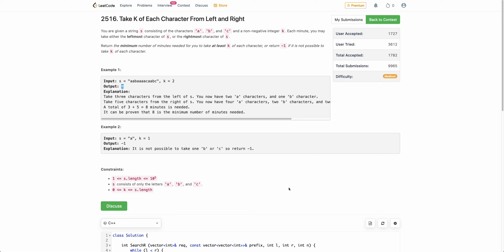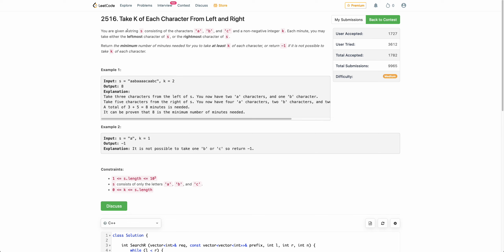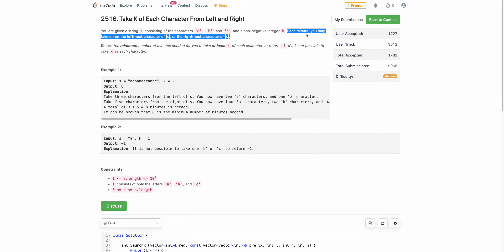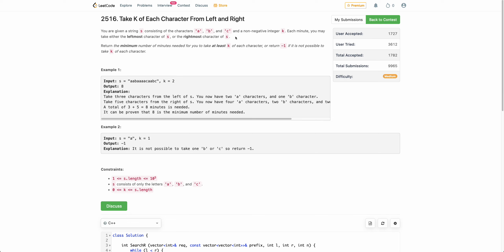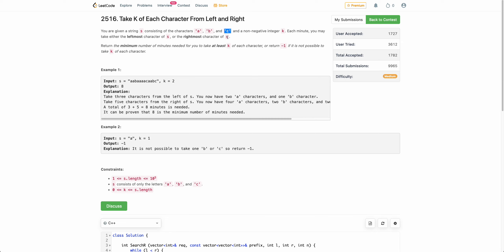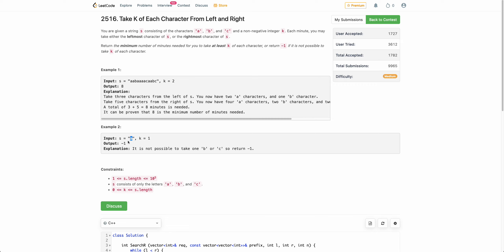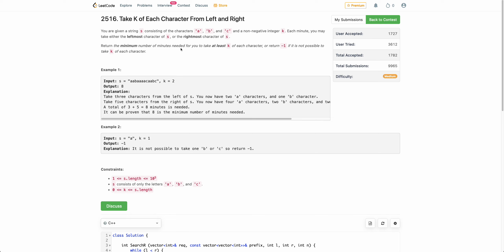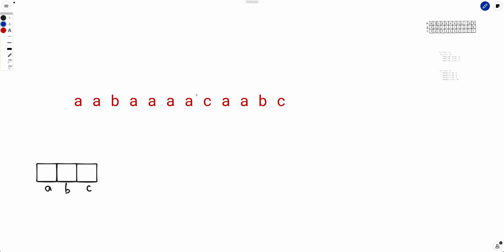Weekly Contest 325 | Take K of Each Character From Left and Right